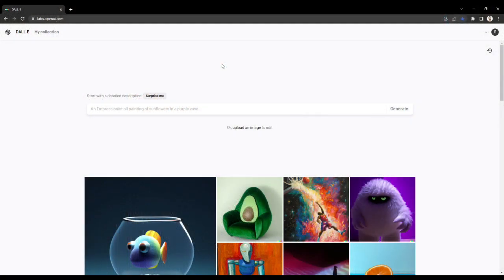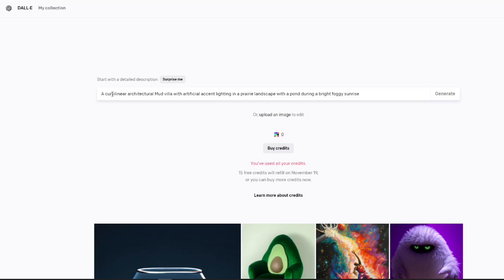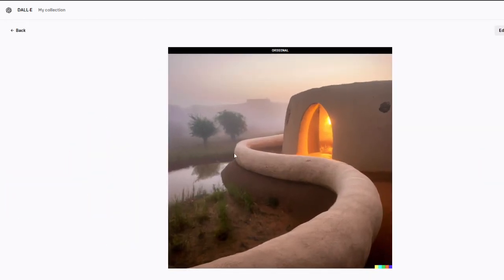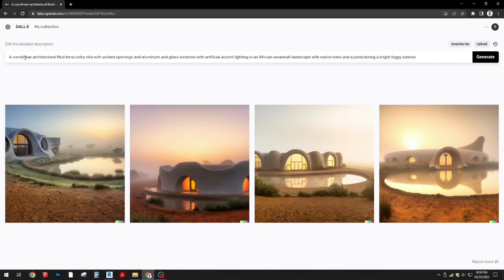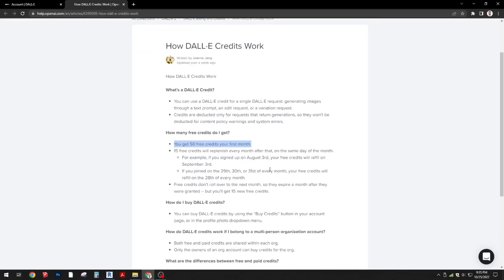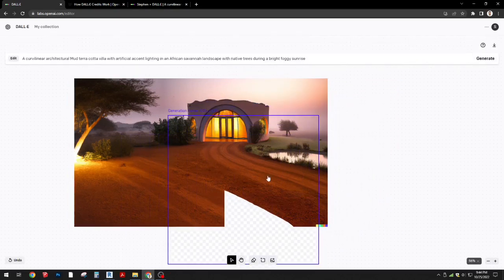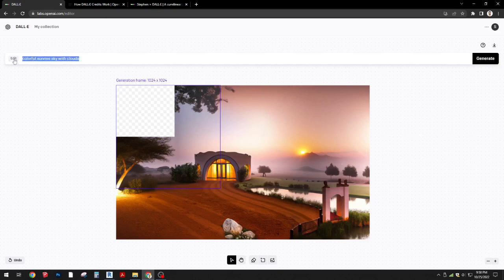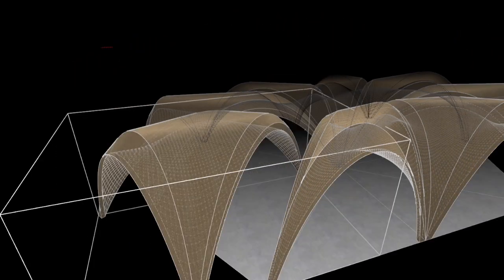DALL·E 2 Tutorial and the Future of Architecture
DALL·E 2 is being adopted by many professionals, but how will the architects integrate artificial intelligence tools to help change the profession? This video tutorial explains how to develop an architectural design concept in DALL·E 2 using the standard generation tool and OpenAI's Outpainting tool.

Prompt:
A curvilinear architectural mud terracotta villa with wooden arched openings and aluminum and glass windows with artificial accent lighting in an African savannah landscape with native trees and a pond during a bright foggy sunrise

I also share a vision of the future which focuses on natural materials and emergent fabrication technologies to produce organic architectures that are analogous to ancient structures and building techniques.

Special Thanks to Jarret Gross for his permission to use selective footage from his YouTube channel

00:00 - Introduction (Process)
00:39 - Form Follows Construction (Fabrication Techniques)
01:17 - DALL·E 2 (Conceptual Sustainability Approach)
02:55 - Prompt Engineering (Developing a Prompt)
07:56 - 1st Image Generation (Evaluation and Assessment)
10:00 - History Pane (Previous Prompts and AI Imagery)
10:45 - Variations (Exploring Iterations)
12:35 - Modifying Your Original Prompt (Refine the Terminology)
15:38 - 2nd Image Generation (Evaluation and Assessment)
17:32 - Continue Modifications of Prompt (Include Details)
19:18 - 3rd Image Generation (Evaluation and Assessment)
20:51 - Final Prompt Edit (Over-Prompting Issues)
23:22 - 4th Image Generation (Initial Concept is Convoluted)
24:08 - Credits (15 Free Credits Monthly)
26:24 - Outpainting (Expand Your Image)
40:03 - Profile and Background (Personal Philosophy)
42:12 - Economics of Curvilinear Architecture (Emergent Fabrication Technologies)
45:56 - Architecture for Thought (Moving Forward)